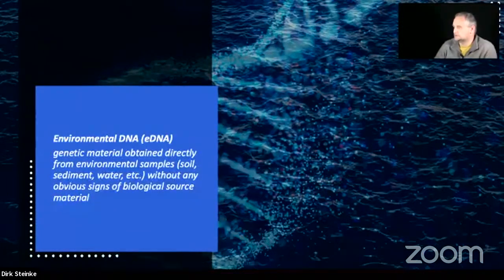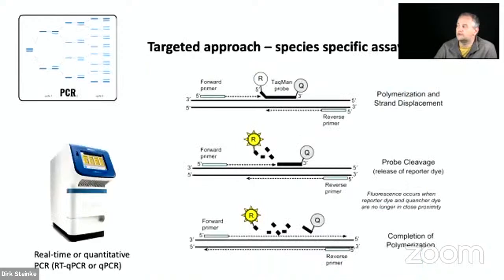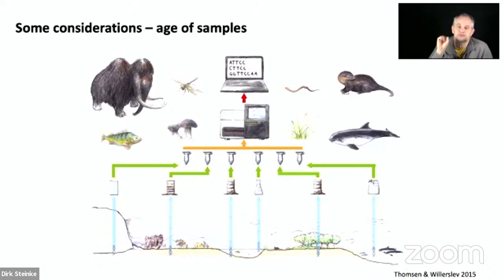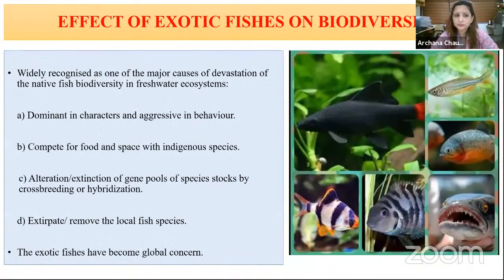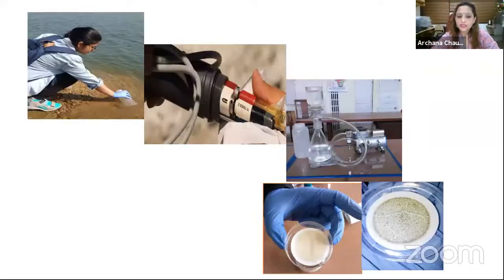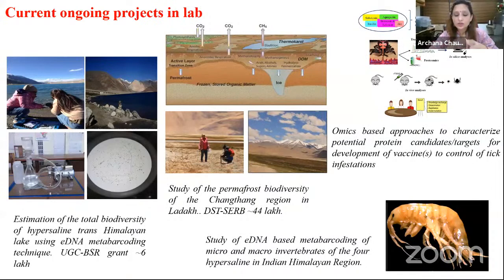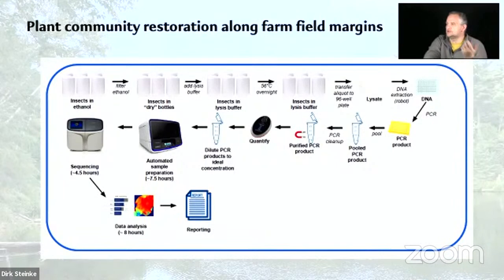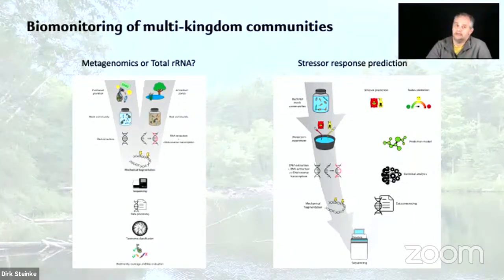Day 2 - SICI - Golden Jubilee Lecture Series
Lecture Series on Barcoding and Metabarcoding approaches for the Rapid identification of Biological Species